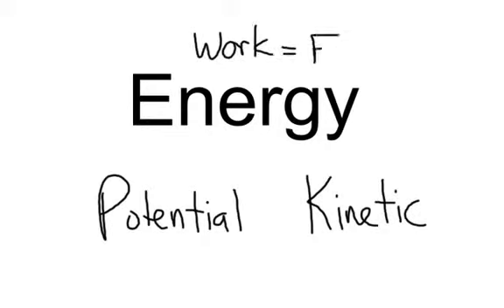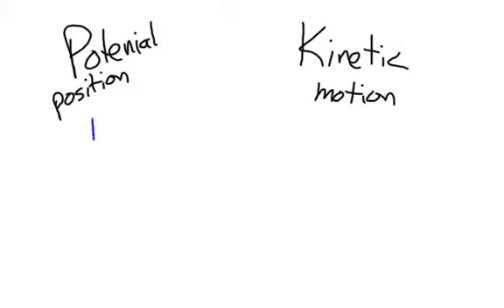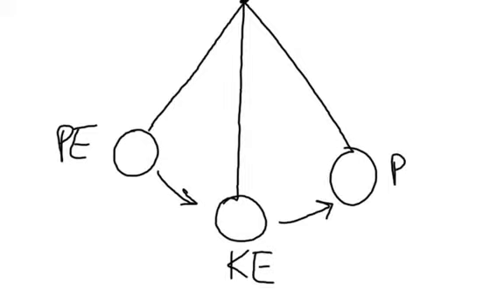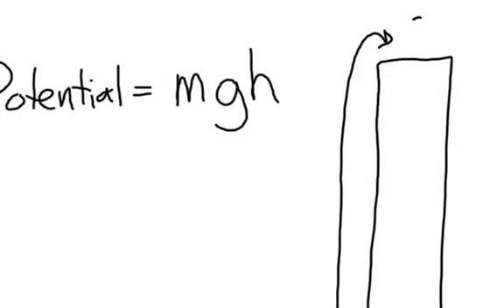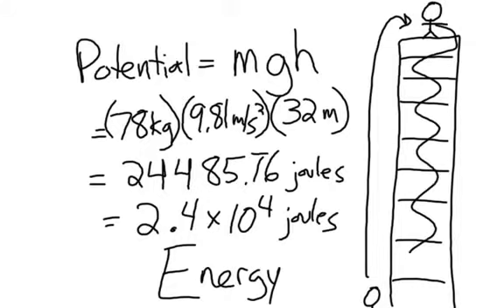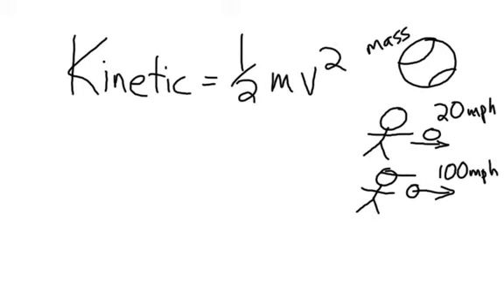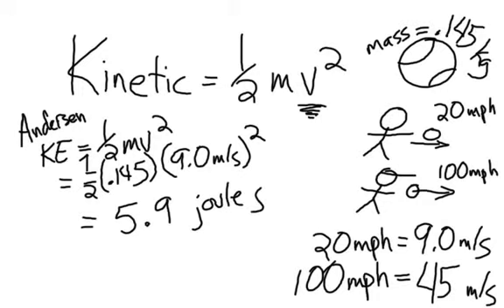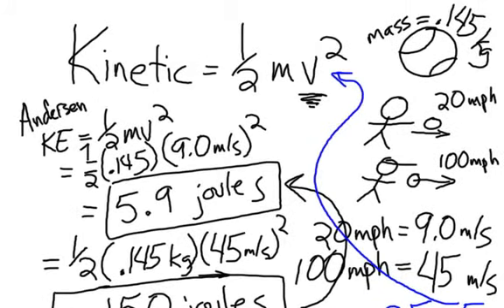02 Skate Park - Potential and Kinetic Energy